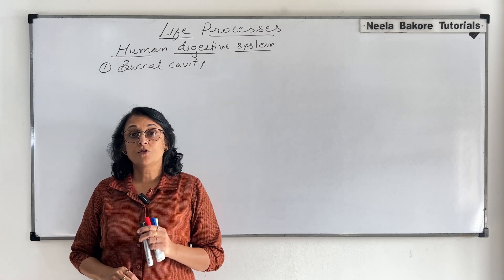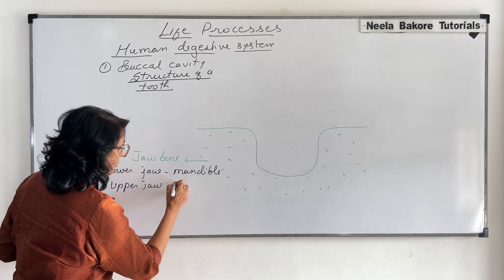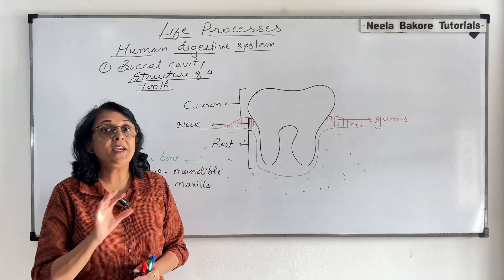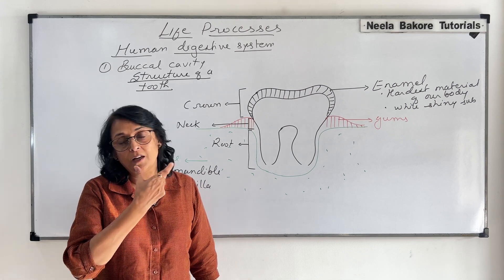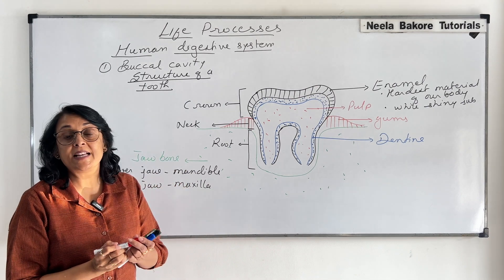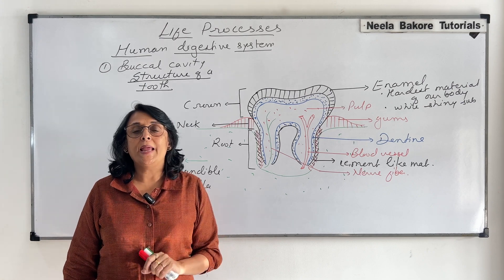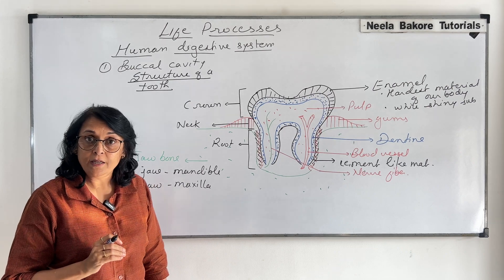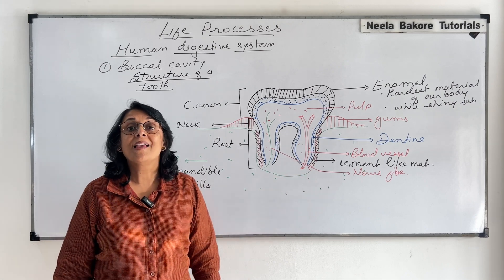Class X Science | Life Processes - Structure of a Typical Tooth | Neela Bakore Tutorials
This video helps us in understanding the Structure of a Typical Tooth.
A typical tooth has 3 parts - Crown, neck & root and it is fitted in jaw bones.

For IIT JEE preparation
Links for the books are provided below:
1. Diversity in Living World
2. Structural Organisation in Plants and Animals
3. Cell: Structure and Functions
4. Plant Physiology
5. Human Physiology
6. Reproduction
7. Genetics and Evolution
8. Biotechnology
Free Delivery (On Selected Pin codes) !!!